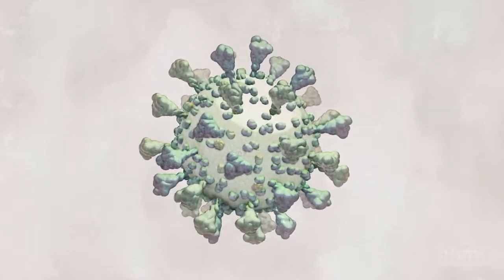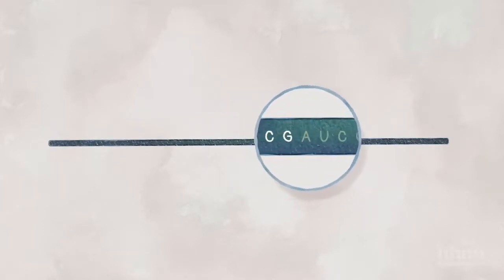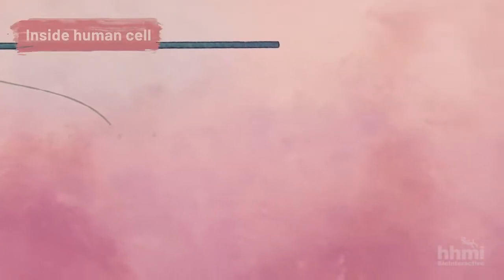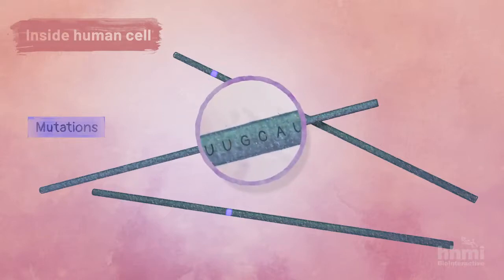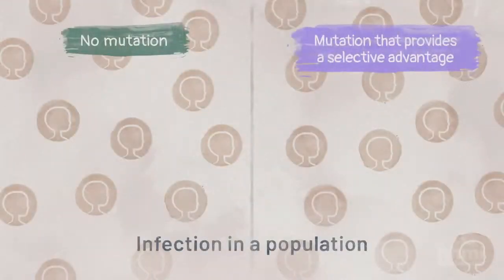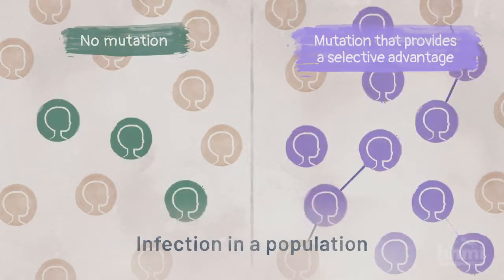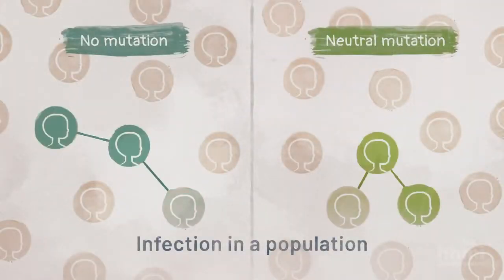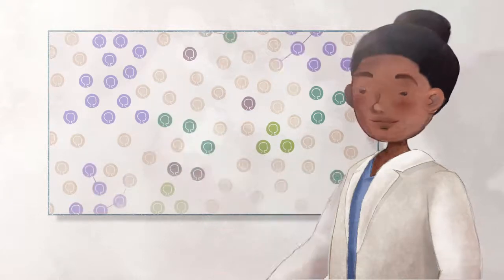Corona Virus Evolution (Covid -19)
Here is scientifically reasons to spread Corona Virus (Covid-19). This Videos will Shows you Evolution of Corona Virus. In this video picturied evolution of Covid 19.